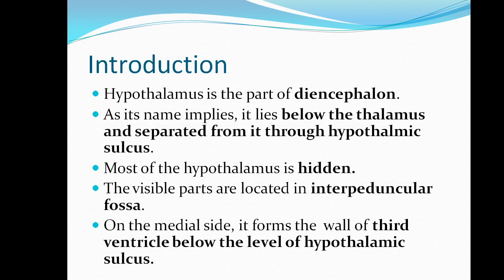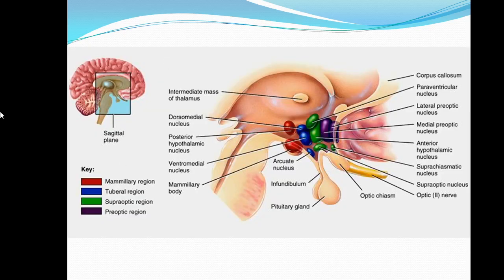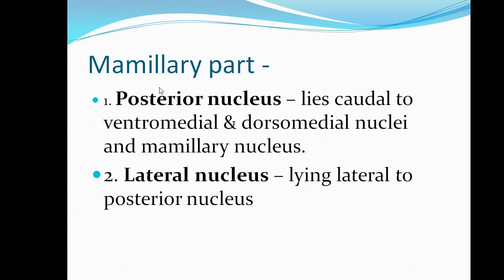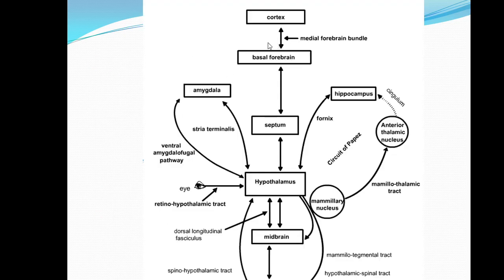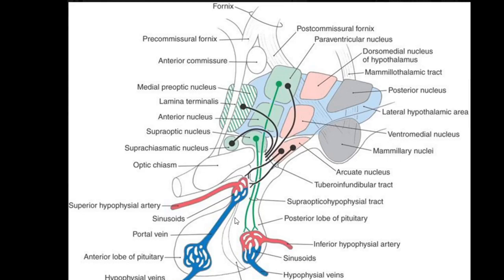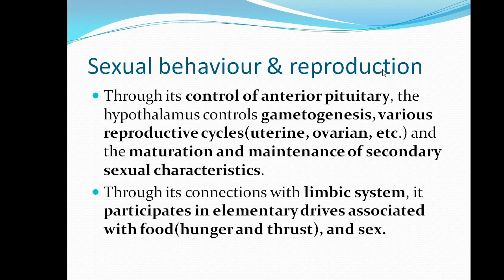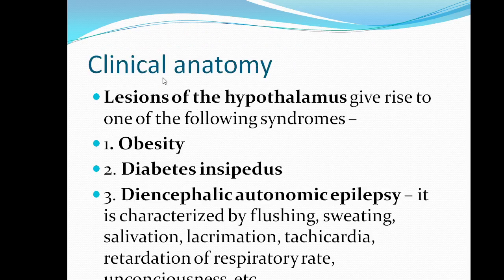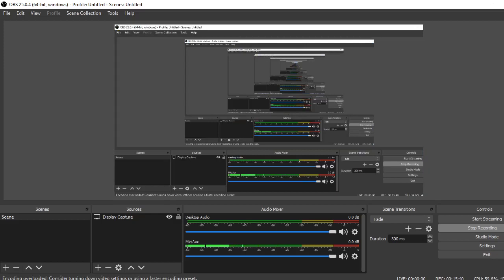HYPOTHALAMUS | HUMAN ANATOMY | FULL VIDEO LECTURE | FOR MBBS AND ALL OTHER MEDICAL COURSES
Human anatomy of hypothalamus for mbbs students and all other medical courses students